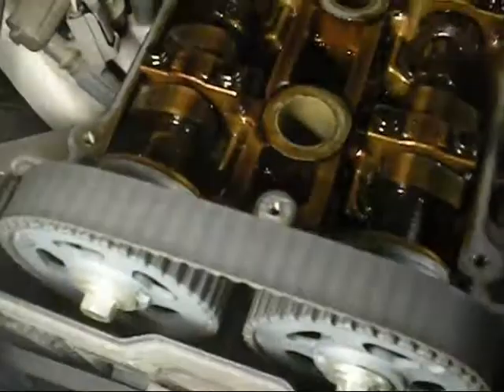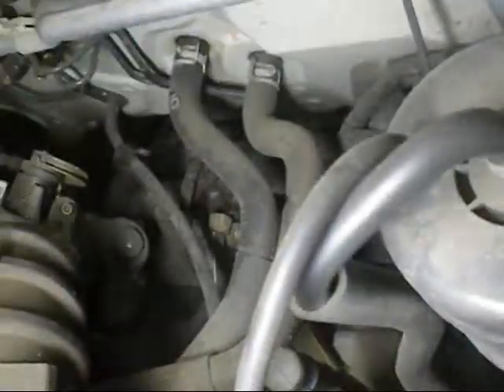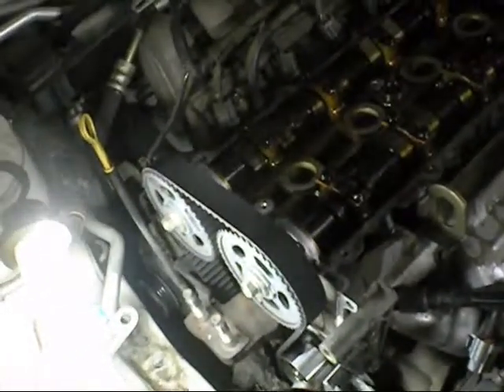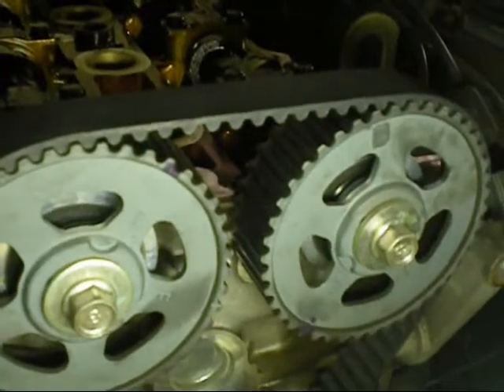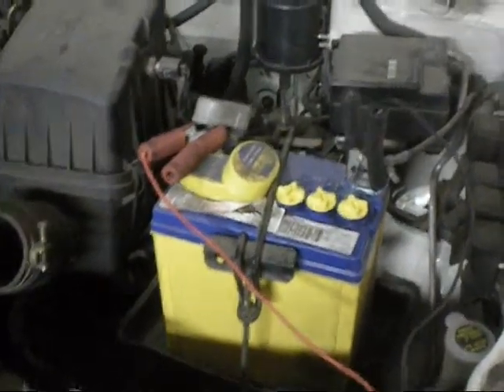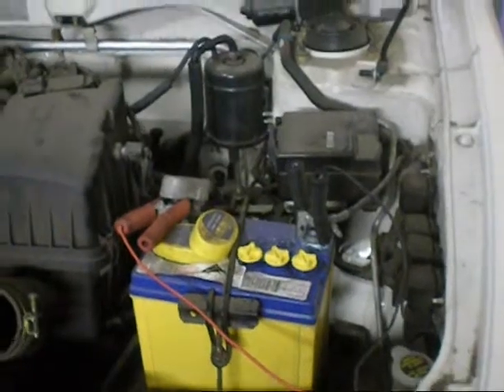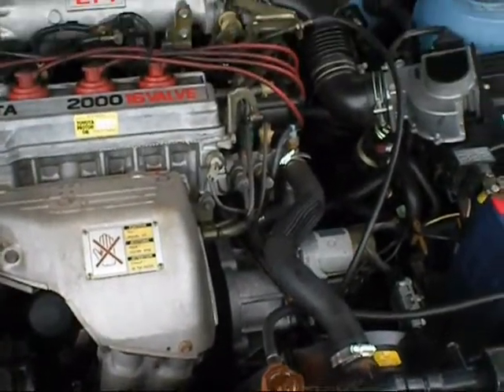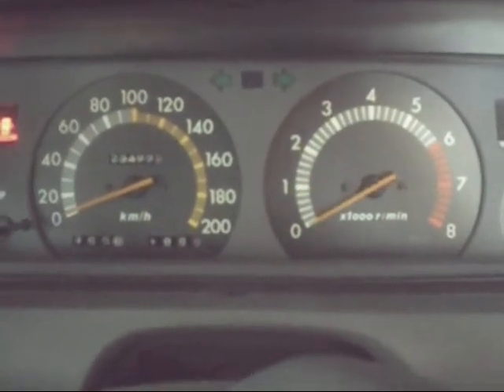626 and camry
i did this vis last week. i forgot about it.